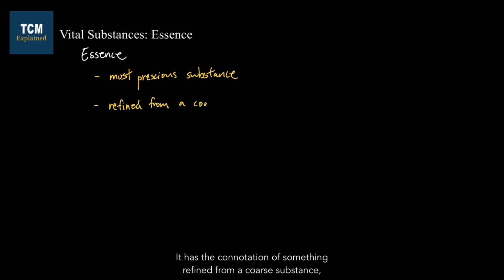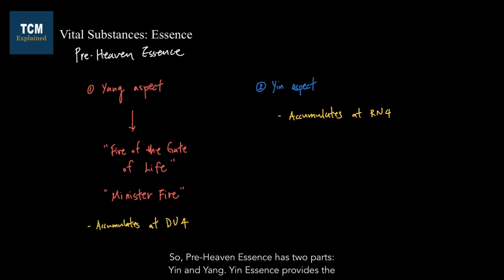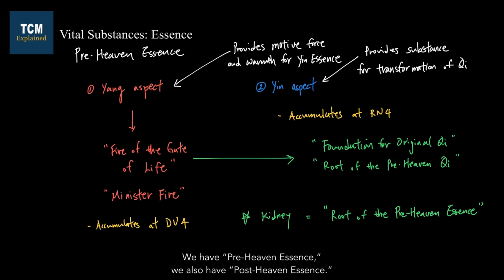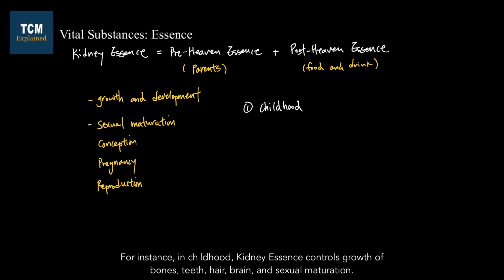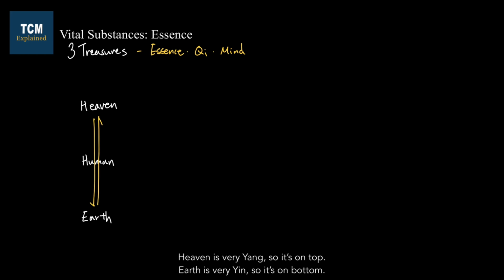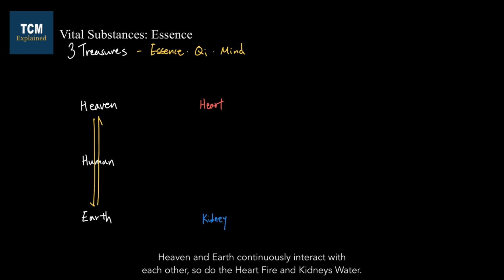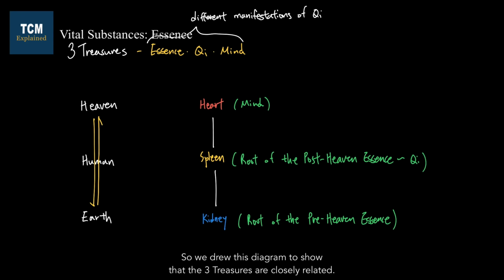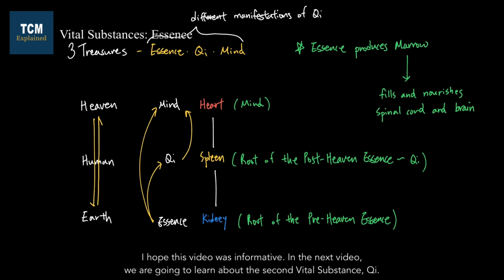TCM Theory of Vital Substances: Essence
In this video, we are going to learn about the fundamental TCM theory of 5 Vital Substances. After watching this video, we would have a better understand of one of the 5 Vital Substances, the Essence. We will learn the 3 types of Essence. Also, we will go over the 3 Treasures and the role played by the Essence.

References
1. Cheng, Xinnong, ed. Chinese Acupuncture and Moxibustion. 3rd ed. Fifteenth Printing 2014. Beijing: Foreign Languages Press, 2012.
2. Kaptchuk, Ted J. The Web That Has No Weaver: Understanding Chinese Medicine. 2nd ed. New York: McGraw-Hill, 2000.
3. Maciocia, Giovanni. The Foundations of Chinese Medicine: A Comprehensive Text for Acupuncturists and Herbalists. 3rd ed. Philadelphia: Elsevier Churchill Livingstone, 2015.